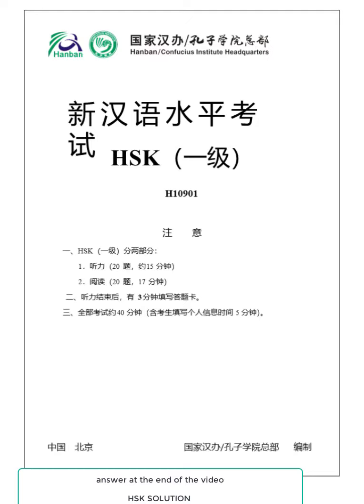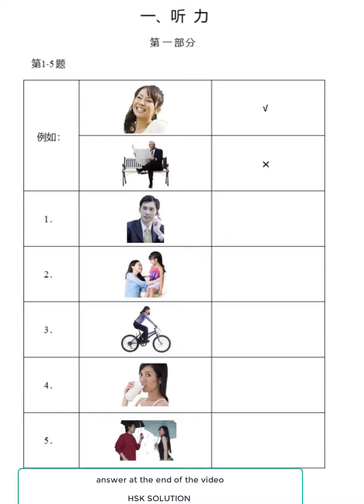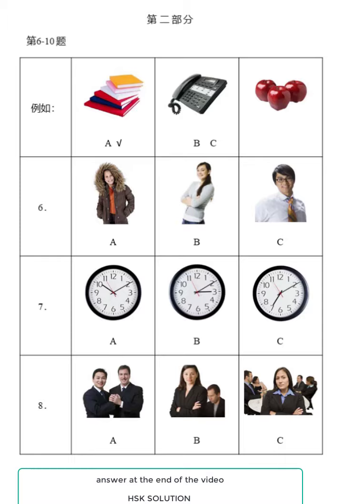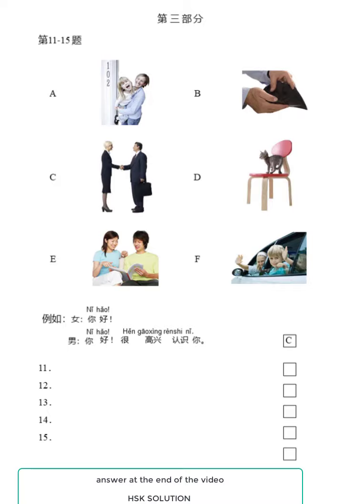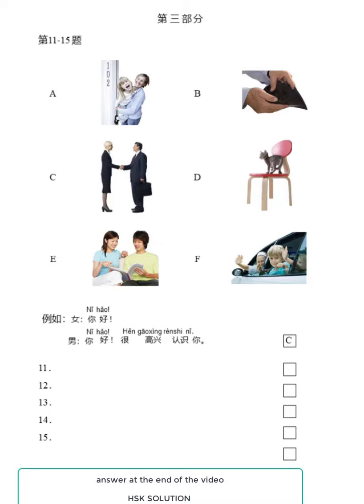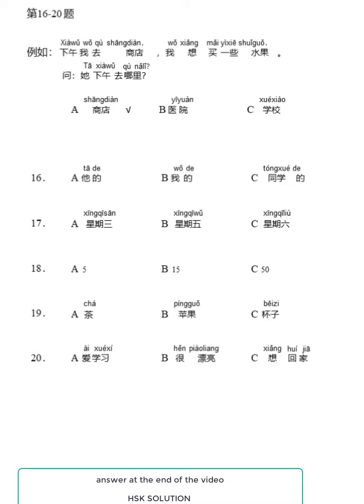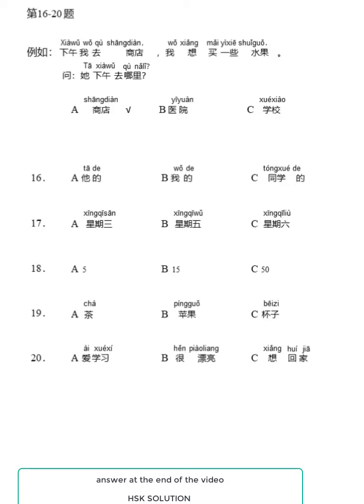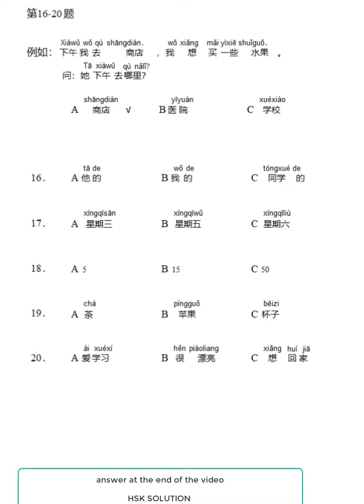HSK -1 official past papers-1